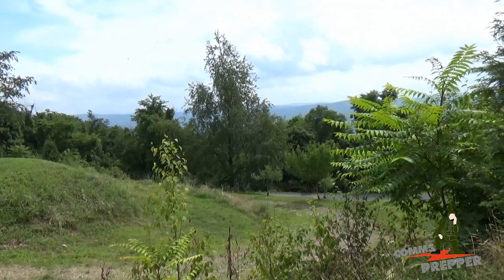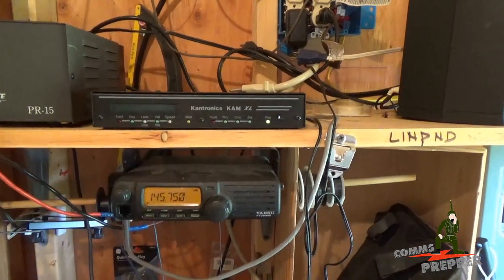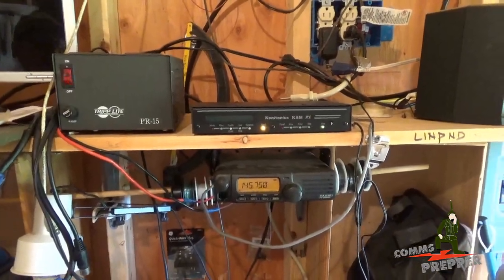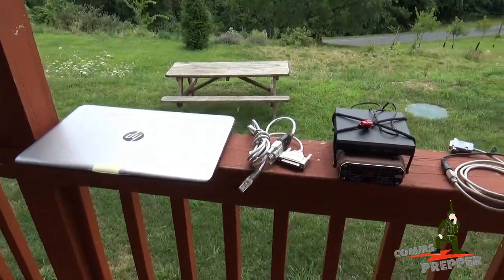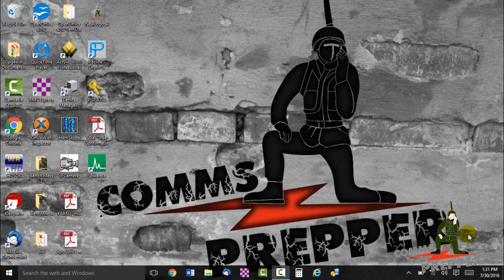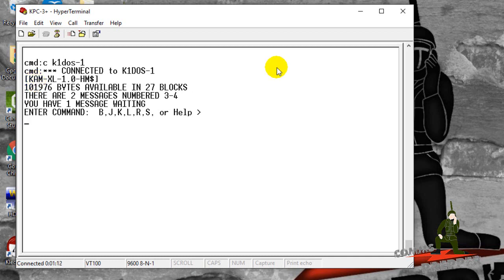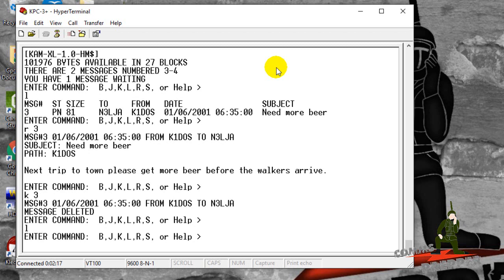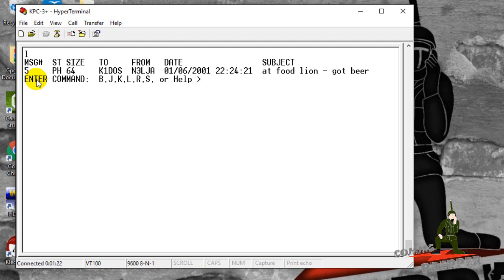Kantronics Packet Radio Mail and BBS Operations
Video showing how to use the bulletin Board System (BBS) feature in Kantronics terminal node controller (TNC) products.

Max Alexander's Patriot Rising Book